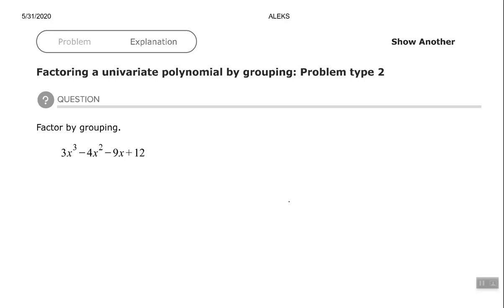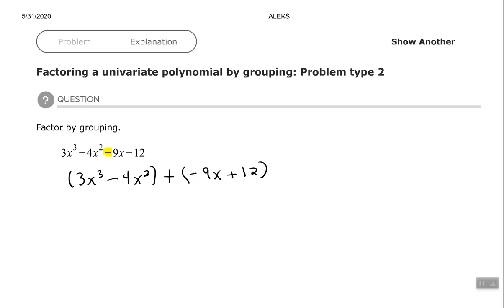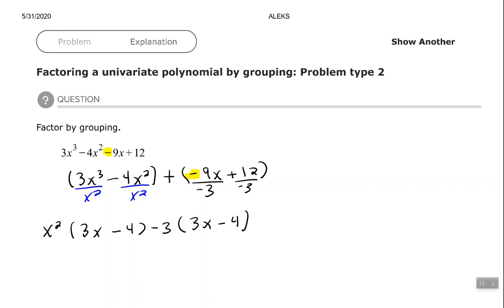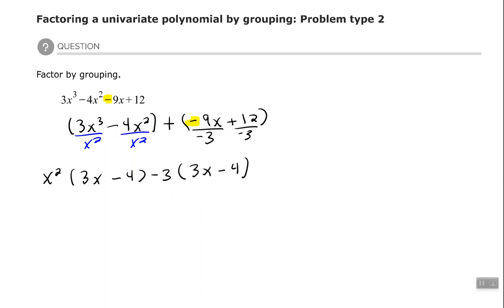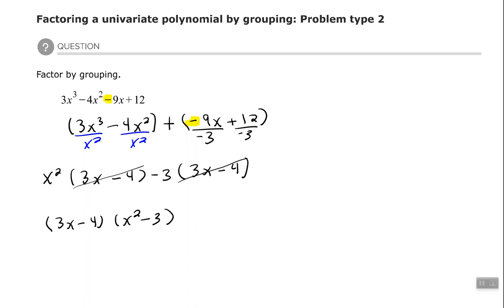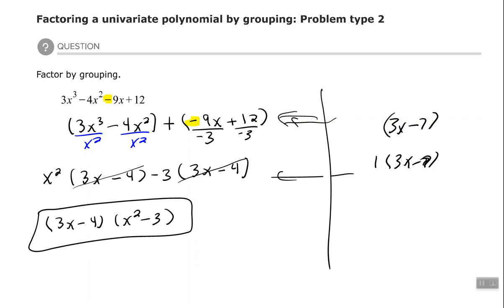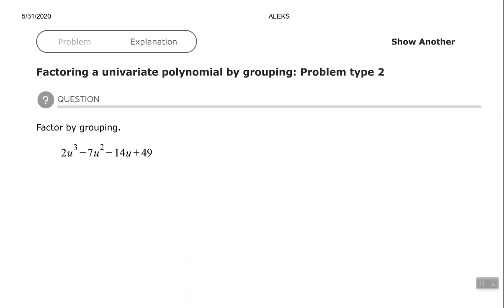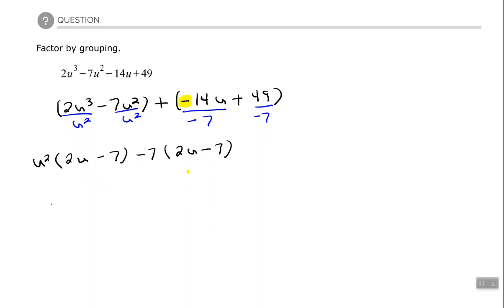Factoring a univariate polynomial by grouping: Problem type 2